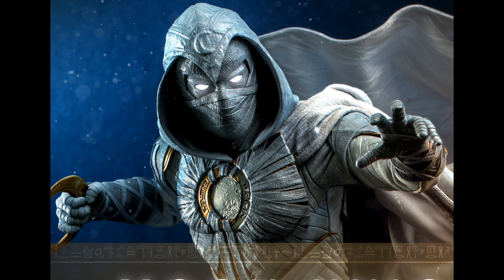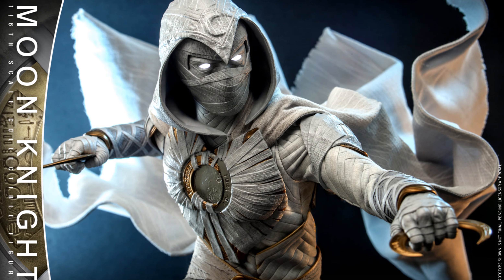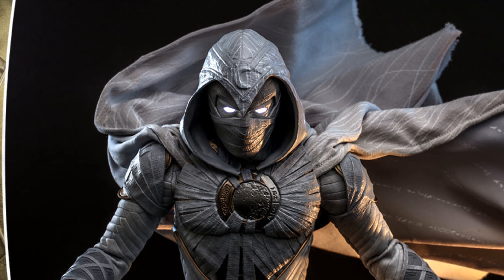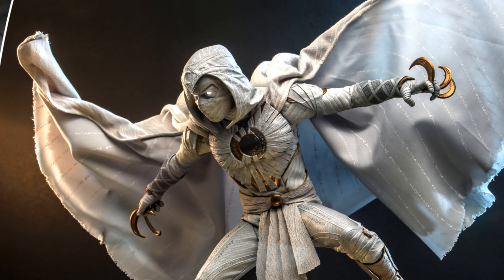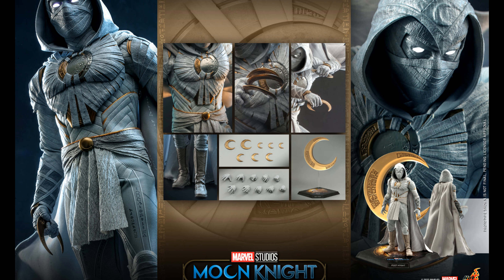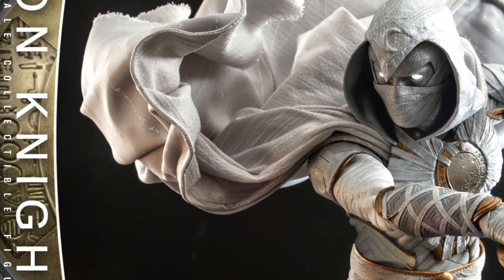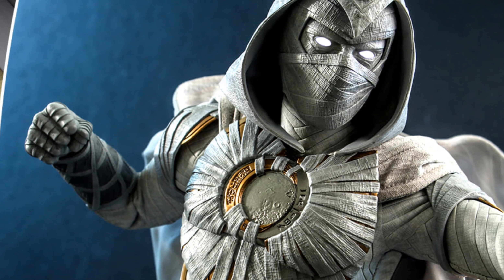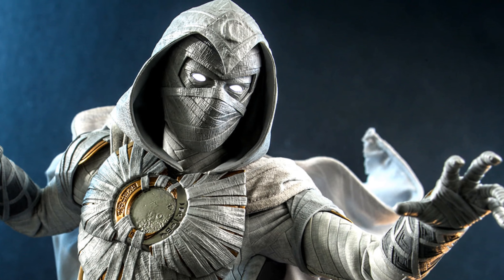Moon Knight Figure by Hot Toys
Preview of the upcoming Moon Knight Figure by Hot Toys